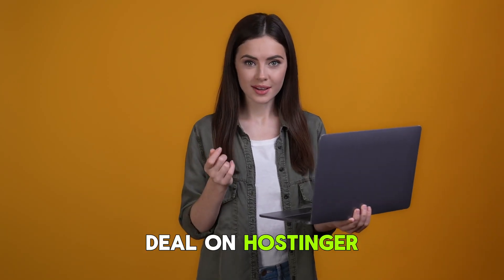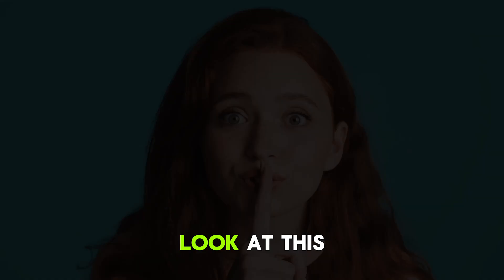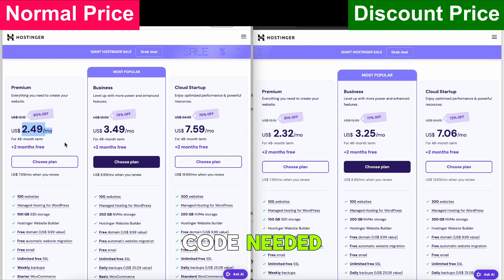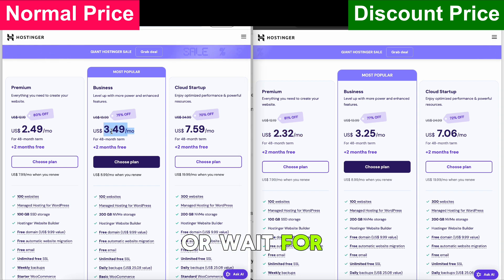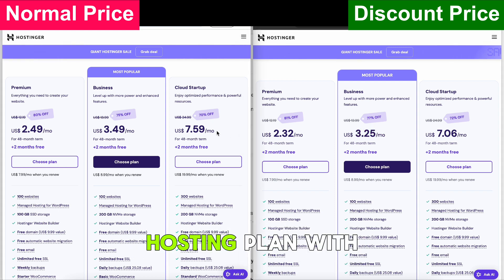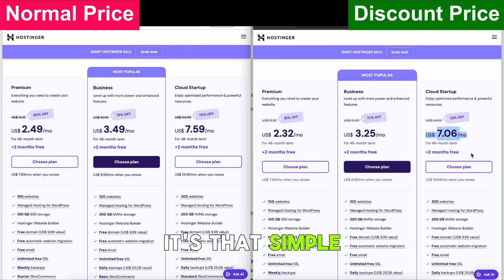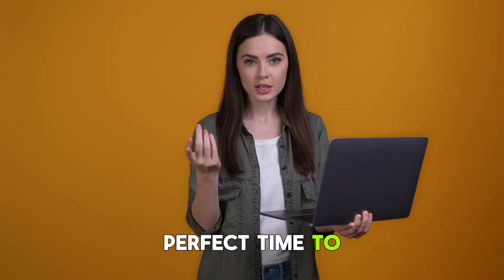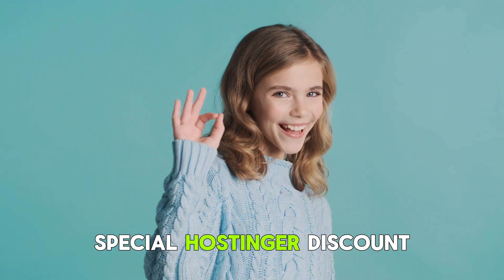Hostinger Coupon Code 2025 | Best Wordpress Hosting ?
Get Your Hostinger Coupon Code, Promo and Deals 2025

Looking for the best Hostinger coupon code to save BIG on hosting? 🤑 You’re in the right place! In this video, I’ll show you how to get exclusive Hostinger discounts and the best promo codes to save on WordPress hosting, VPS hosting, cloud hosting, and eCommerce hosting. 🚀

🔹 Why Choose Hostinger?
✅ Affordable & reliable cheap hosting 💰
✅ Fast & secure WordPress hosting ⚡
✅ Scalable VPS & cloud hosting 🔥
✅ Perfect for eCommerce websites 🛒

All affiliate links in the video description help support this channel. Thank you